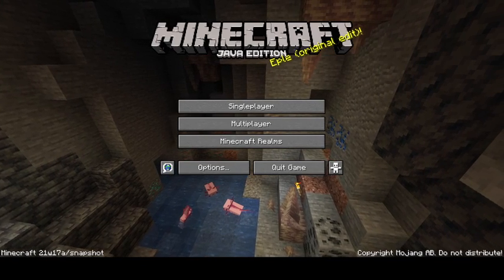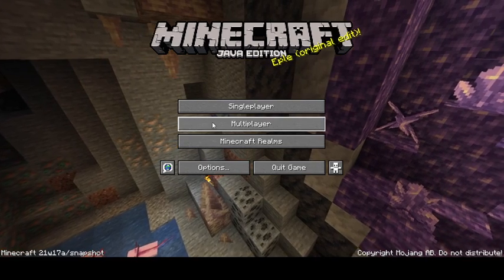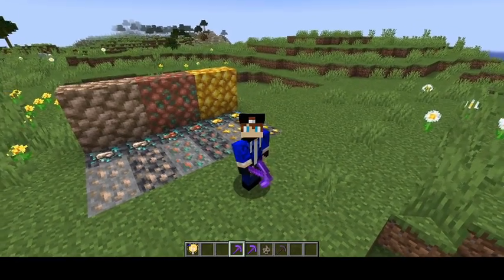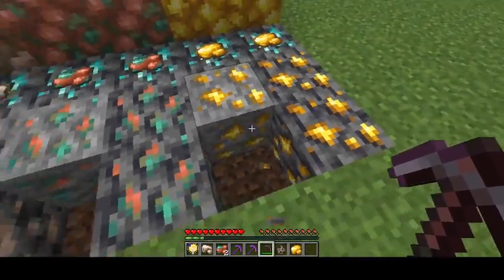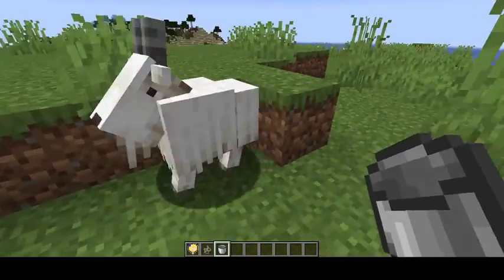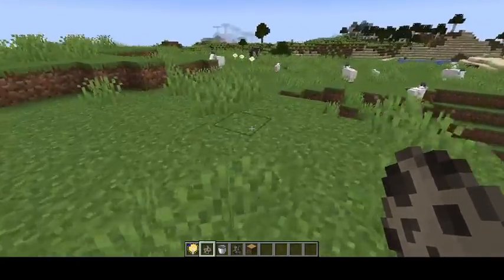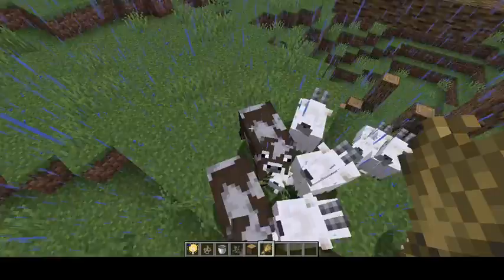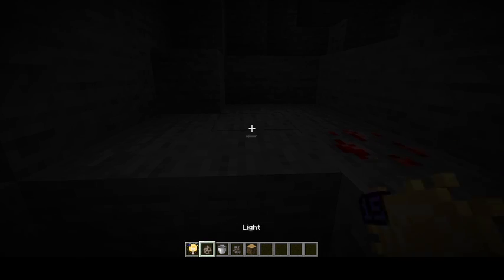Minecraft Caves and cliffs snapshot Ep 7